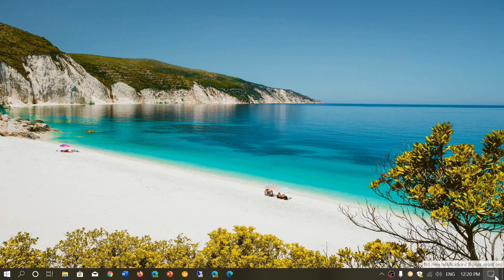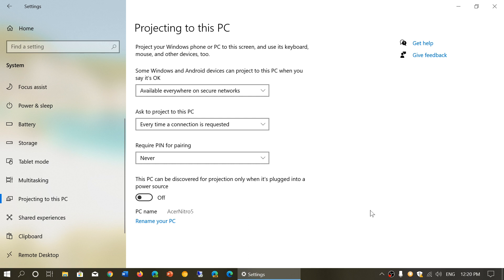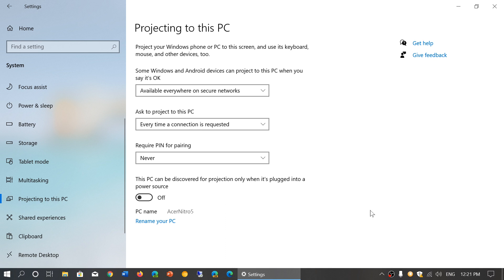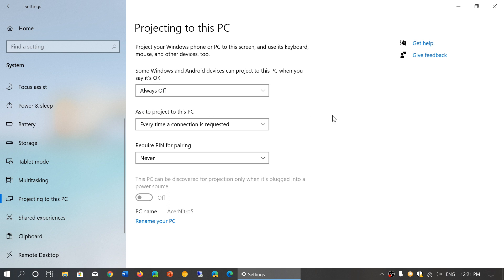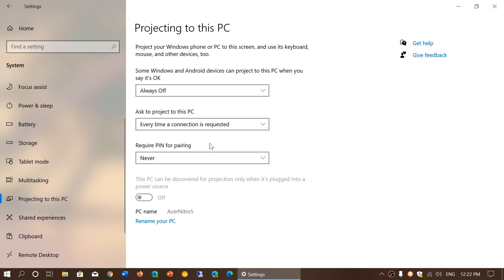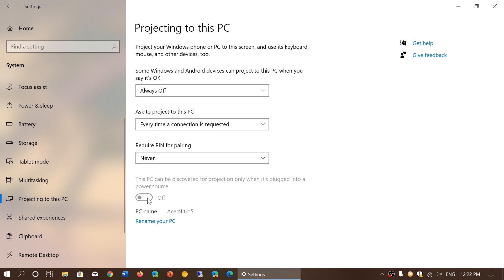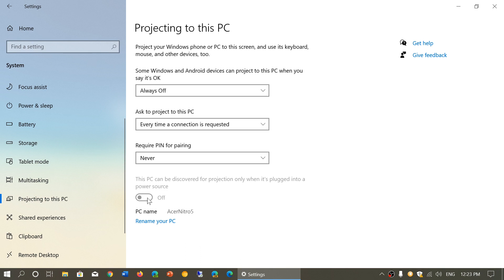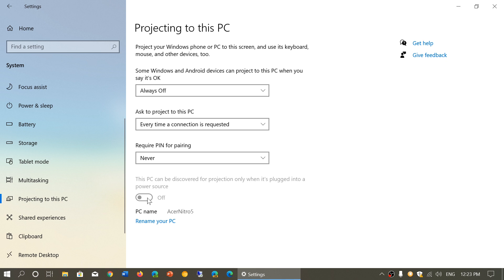Windows 10 May November 2019 update Settings Projecting to this PC options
Projecting to this PC options